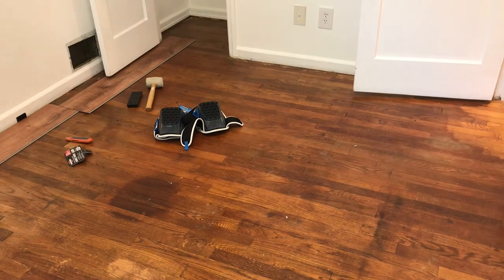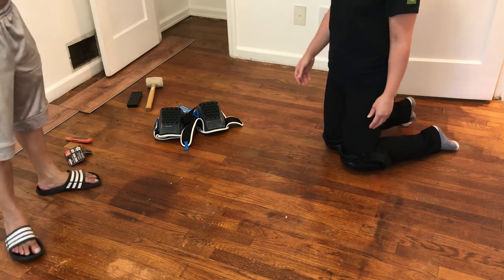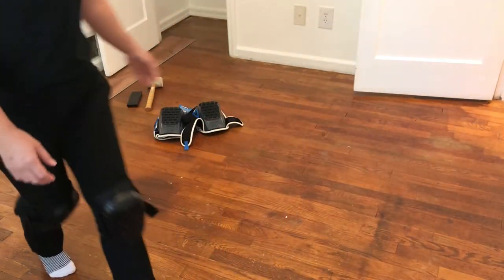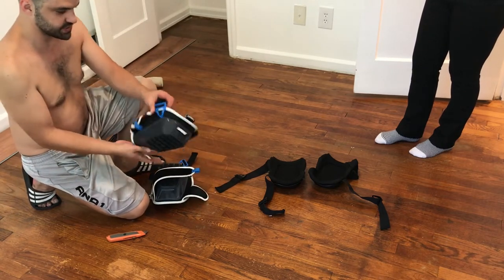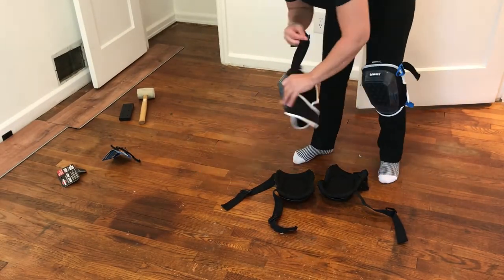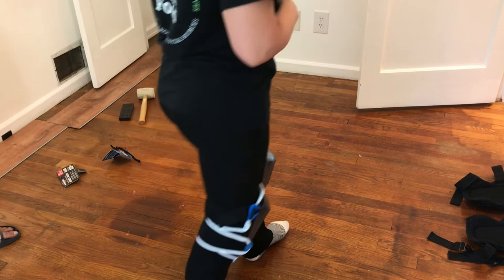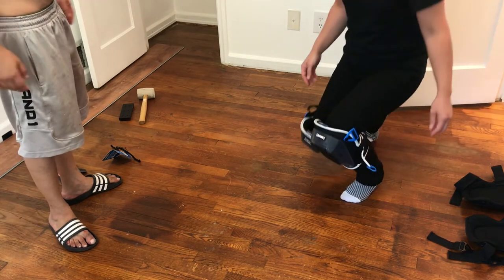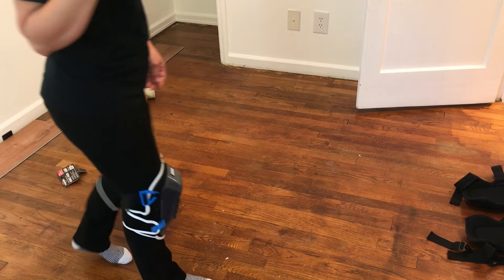Small Review of HART Gel-Infused Memory Foam Pro Stabilizing Knee Pads & Ranger Gel Knee Pads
I got the Hart knee pads from walmart. Then I got the Ranger knee pads from harbor freight. My girlfriend said her knee's were hurting when we were installing the floors in the house. So I decided to get these for her to try out and help.